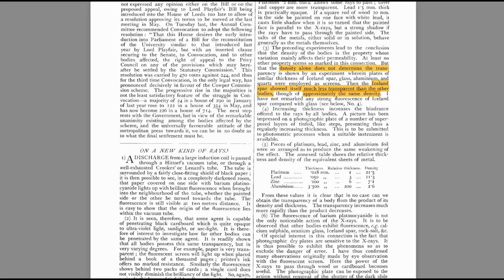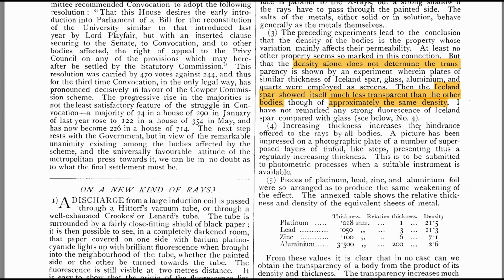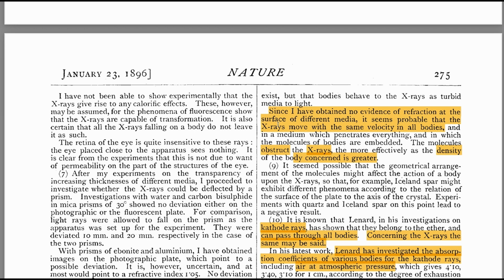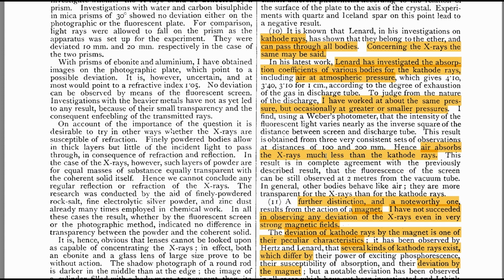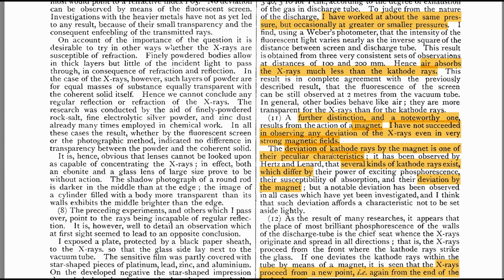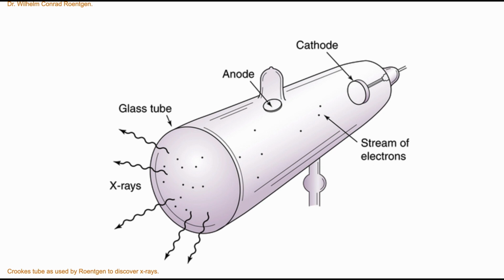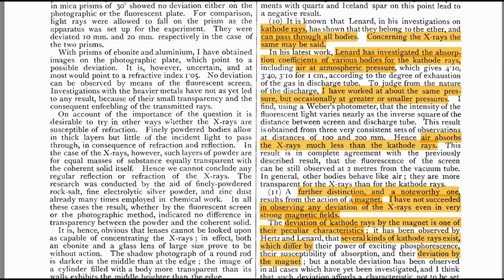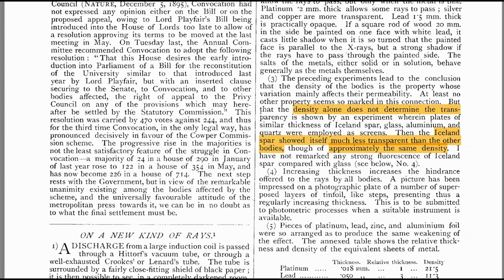[Nature, 1896] X-rays vs. Cathode Rays!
The paper reviewed in this video is “On a New Kind of Rays” written by Wilhelm Conrad Röntgen from the University of Würzberg, published in Nature, Volume 53, in 1896. The paper discusses the discovery of the new ray, X-rays, and its characteristics that Röntgen discovered through numerous experiments. Of the three main discoveries that Röntgen recorded in his paper, this video explains the second discovery, the distinction of X-rays from the Cathode rays.

[Excerpted from the manuscript]
As the result of many researches, it appears that the place of most brilliant phosphorescence of the walls of the discharge-tube is the chief seat whence the X-rays originate and spread in all directions ; that is, the X-rays proceed from the front where the kathode rays strike the glass. If one deviates the kathode rays within the tube by means of a magnet, it is seen that the X-rays proceed from a new point, i.e. again from the end of the kathode rays.

Also for this reason the X-rays, which are not deflected by a magnet, cannot be regarded as kathode rays which have passed through the glass, for that passage cannot, according to Lenard, be the cause of the different deflection of the rays. Hence I conclude that the X-rays are not identical with the kathode rays, but are produced from the kathode rays at the glass surface of the tube.